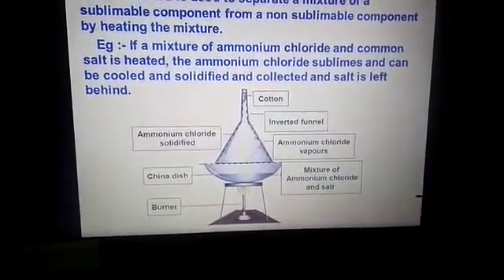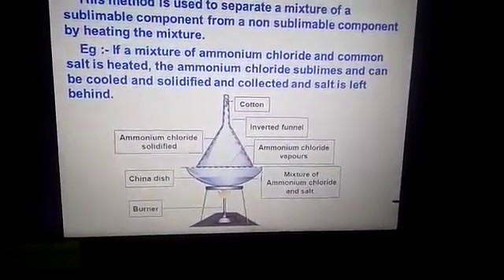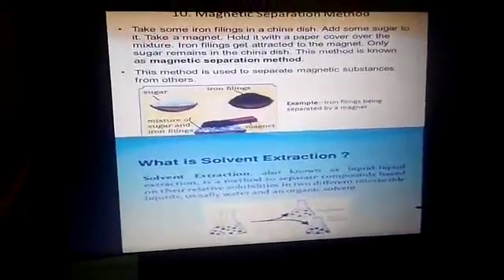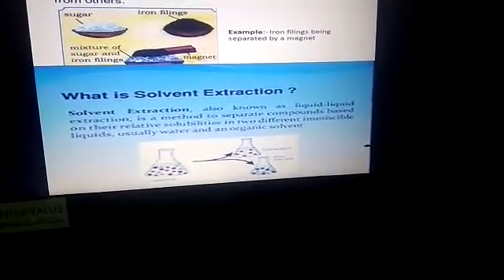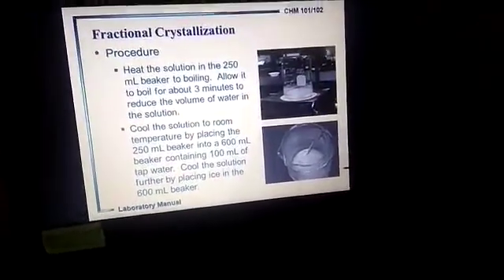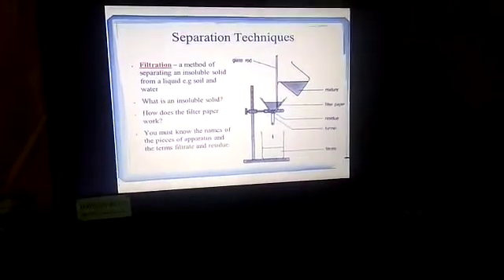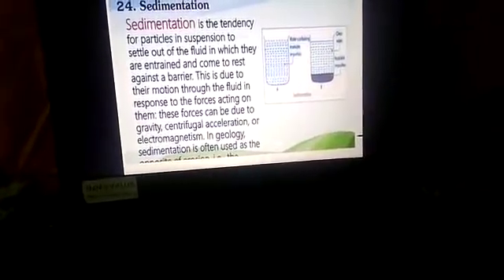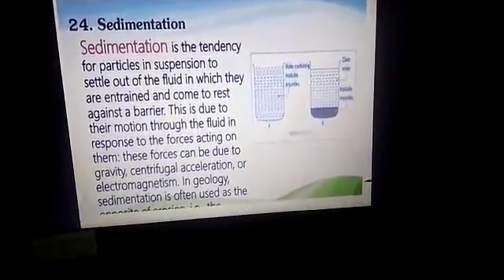class 8 chemistry